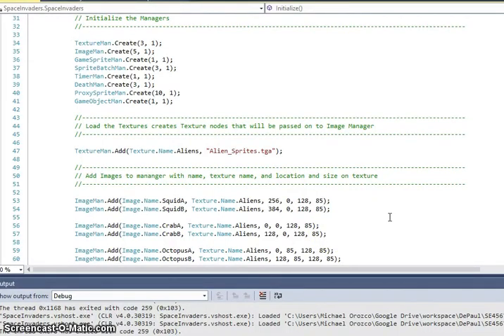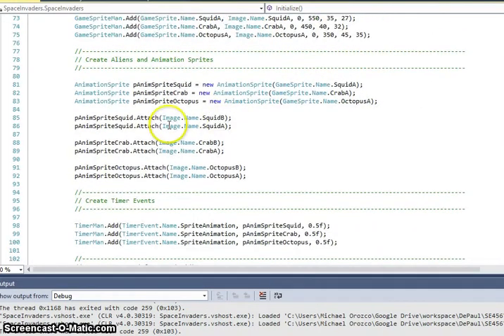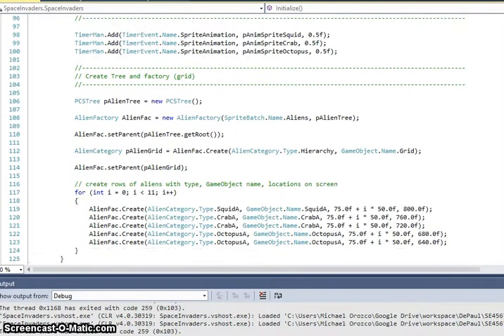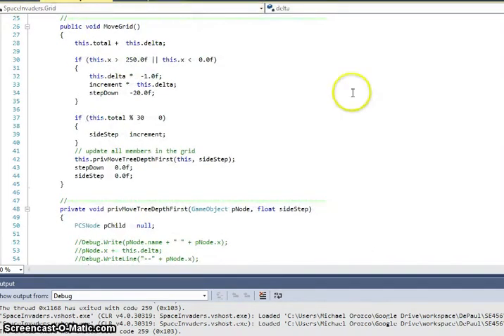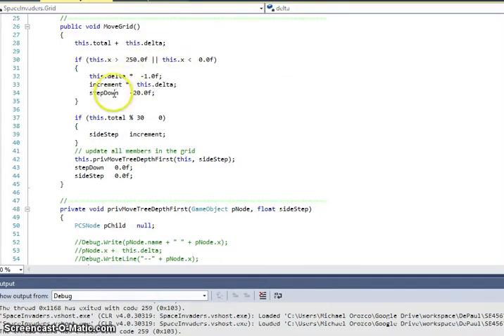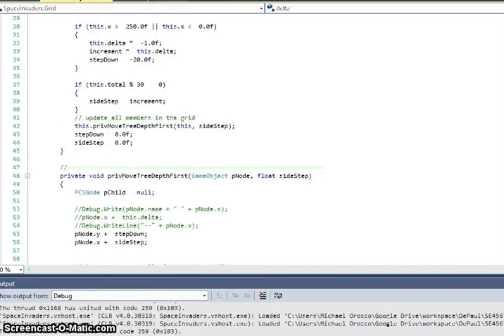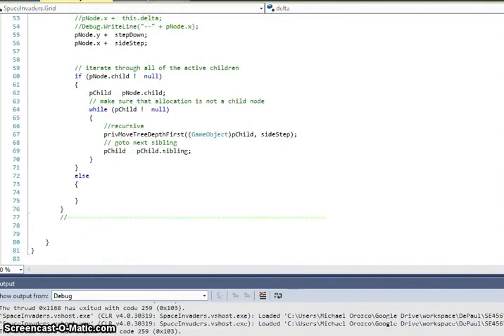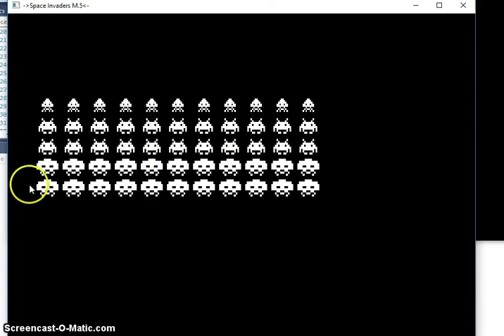SE 456 M1 Video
SE456 Milestone 1